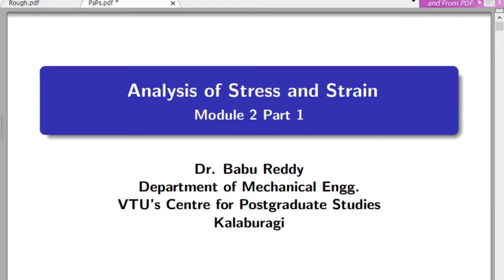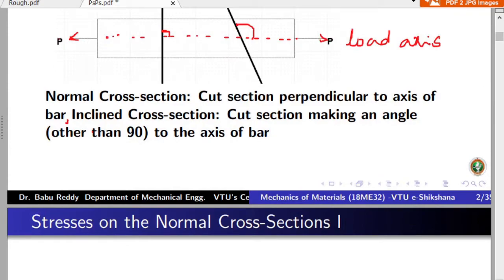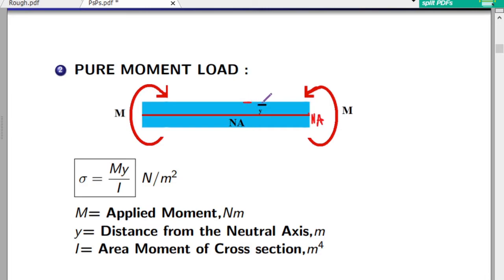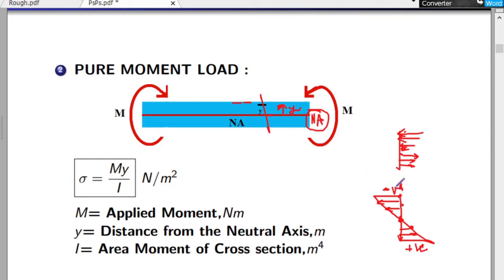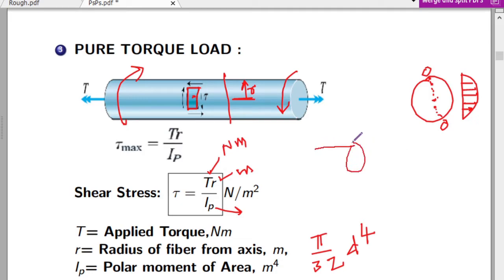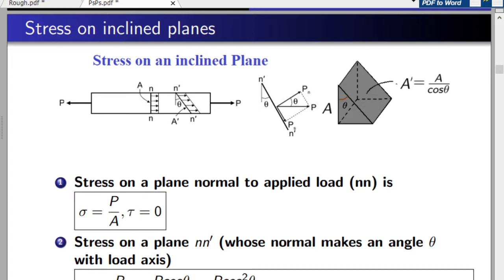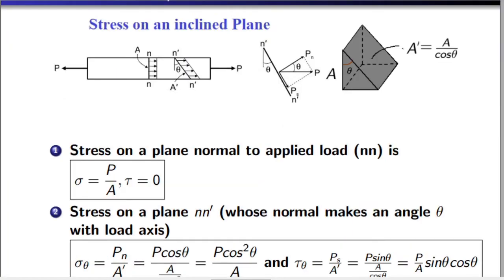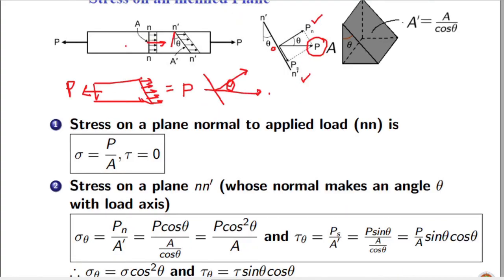Modue 2 Part 1 01 Introduction to 3D Stess